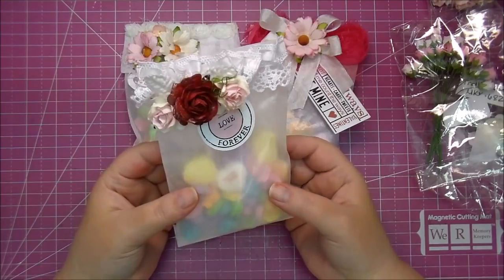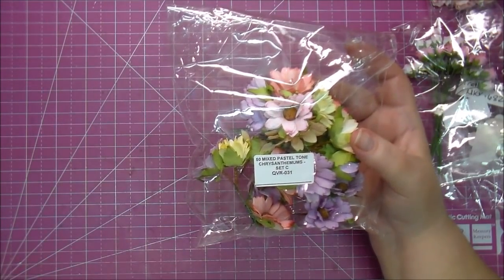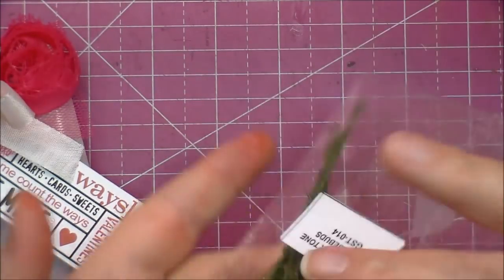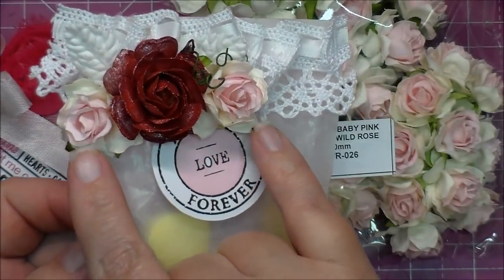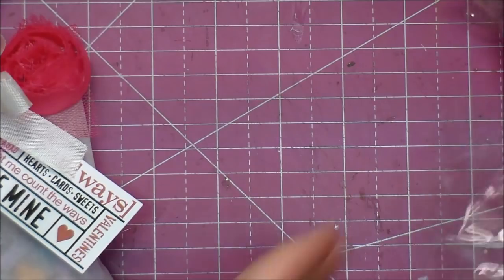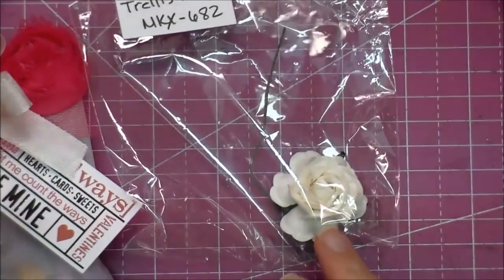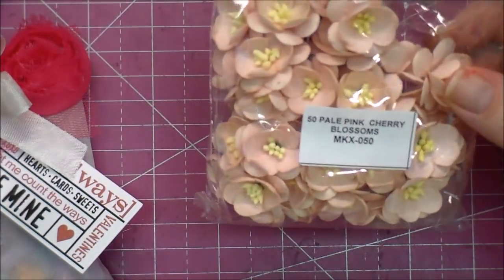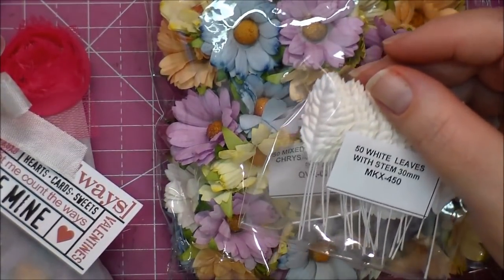Valentine Treat Bags Wild Orchid Crafts!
Products shown:
White Leaves 30mm: MKX-450
Pastel Chrysanthemums Set C: QVR-031
Hip RoseBuds Pink Tone GST-014
White/Baby Pink Centre Wild Rose 30mm: QVR-026
Pastel Tone Chrysanthemums Set A: QVR-023
Mixed Pink Tulip Flowers W/Leaf Stems: MKX-302
Pale Pink Cherry Blossoms: MKX-050
Trellis Roses: MKX-682